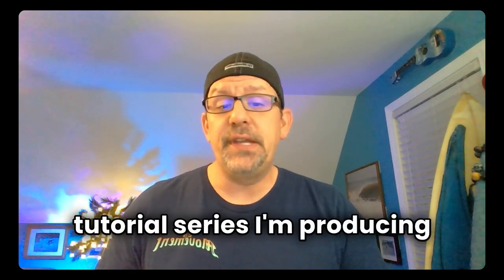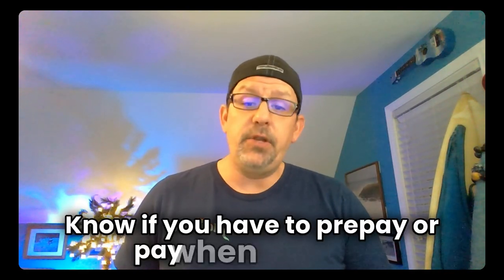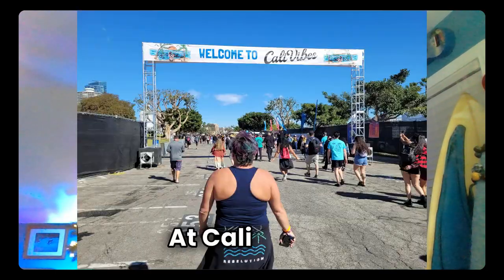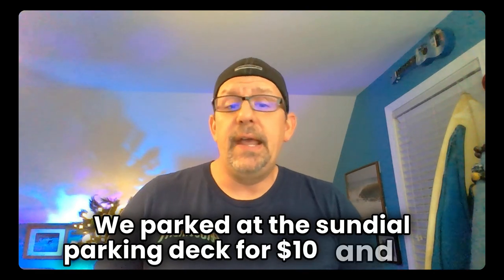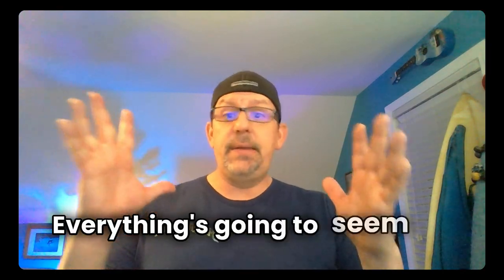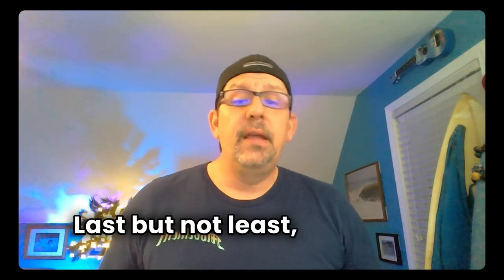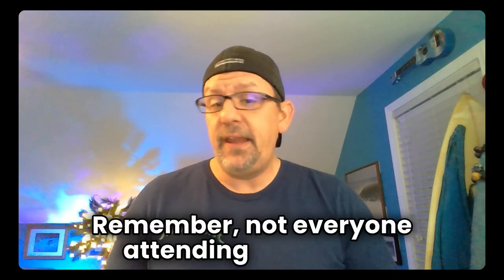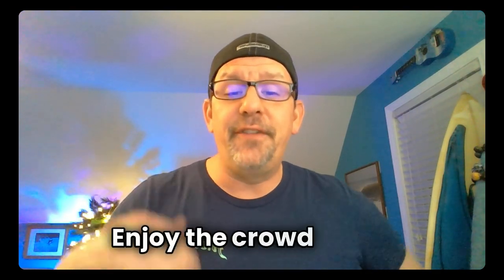CrowdVibes how-to’s: How to prepare for a Reggae festival: Part 3 - Day of logistics | S1 E16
Welcome to part three of How to prepare for a Reggae festival. We share day of festival tips including getting there, navigating the festival, and a few safety tips.

The advice provided in this video is based on our experiences attending festivals. Your results may vary, use any provided tips at your own risk, and we cannot be held accountable or responsible for any actions you take, losses you incur, or injuries based on the material from our YouTube channel.

0:00 - Hey
0:14 - Getting to/from the festival
0:30 - Public transit & ride share tips
0:58 - Examples from our travels
1:24 - Navigating the festival
1:53 - Safety tips
2:25 - Up next in the series

* S1 E6 | CrowdVibes Clips Feb 19: The Movement at Red Rocks and Michael Franti & Spearhead at OBX
* S1 E10 | CrowdVibes how-to’s: How to prepare for a Reggae festival: Part 1 - Tips to get there